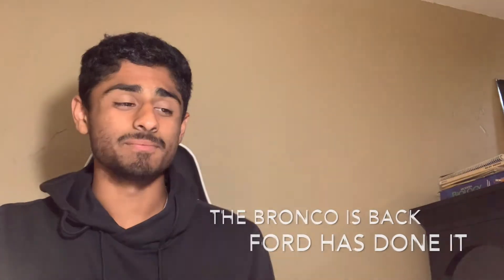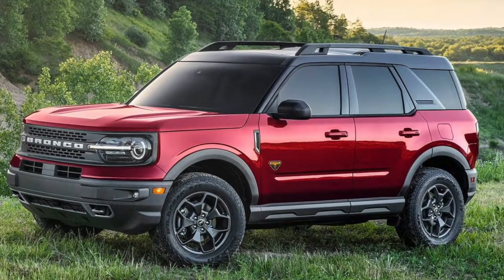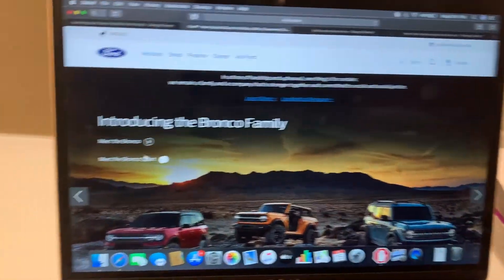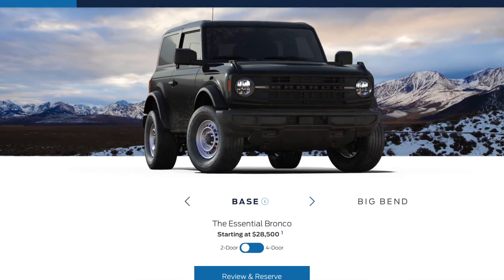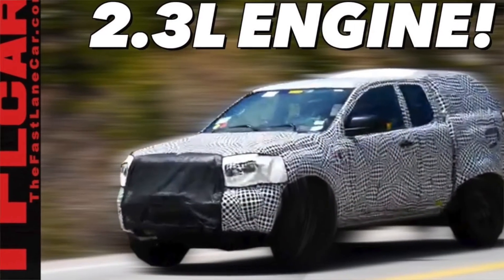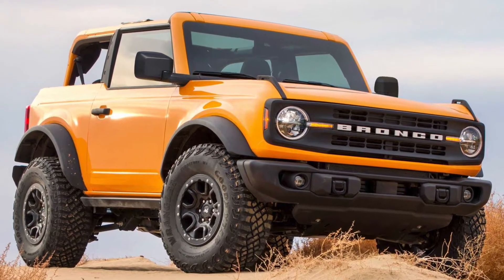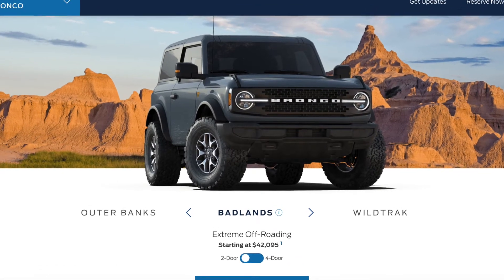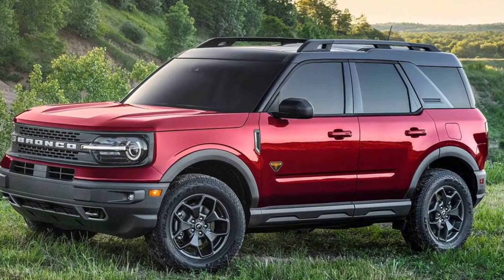Everything you need to know about the all new Ford Bronco: The Bronco is back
Im highly considering getting one of these. Let me know you opinions on the bronco